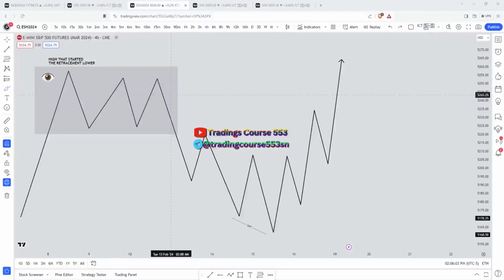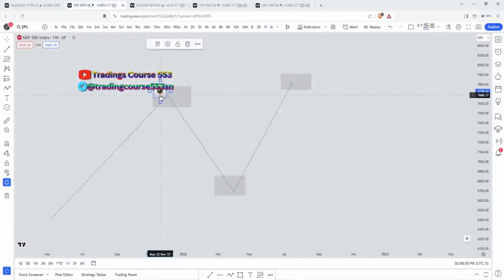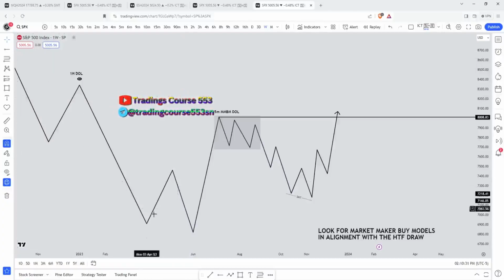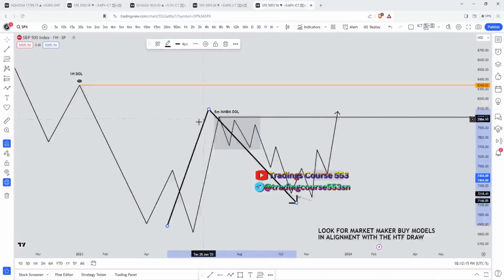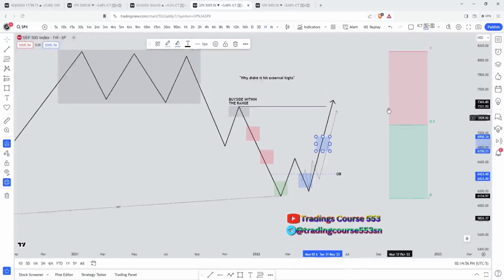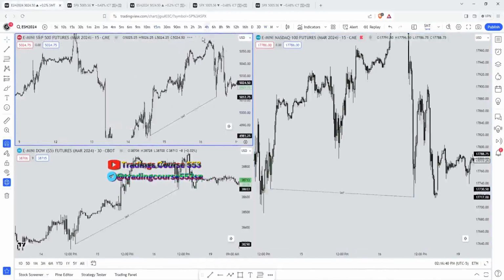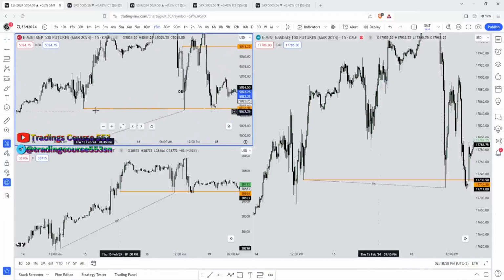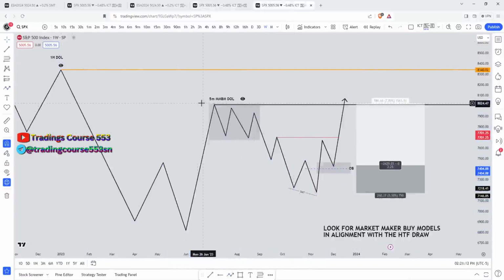DanDowd Forex Trading Paid Course | DanDowd Forex Price Action Trading Course | Day 08